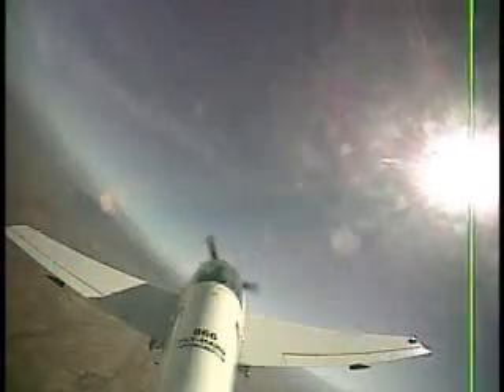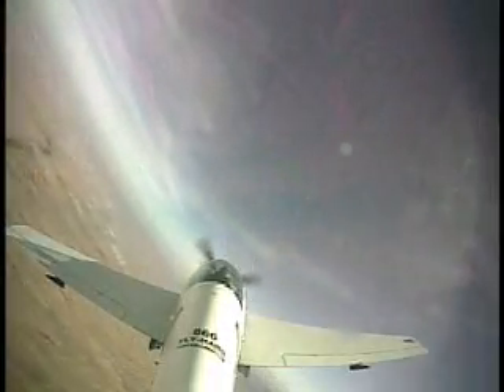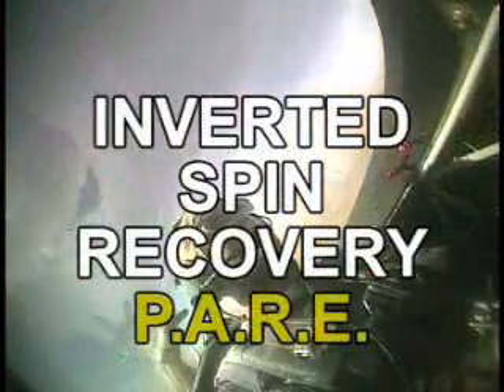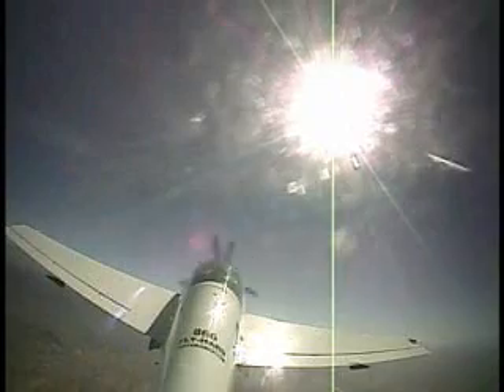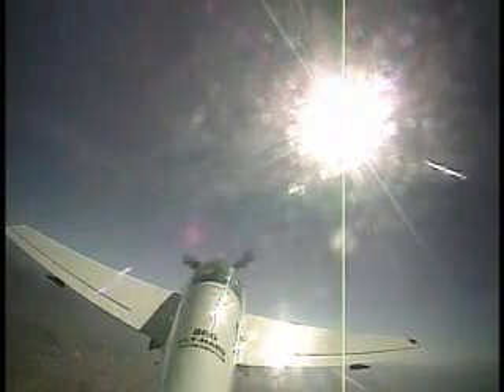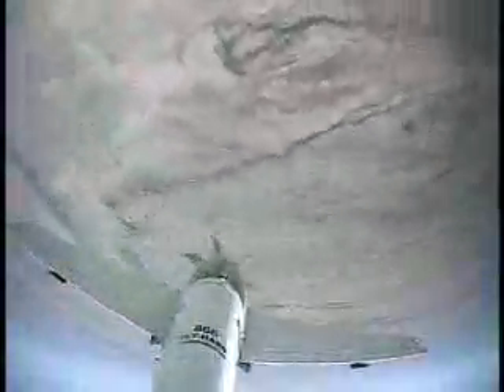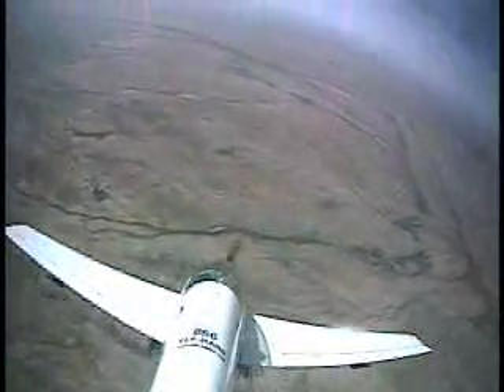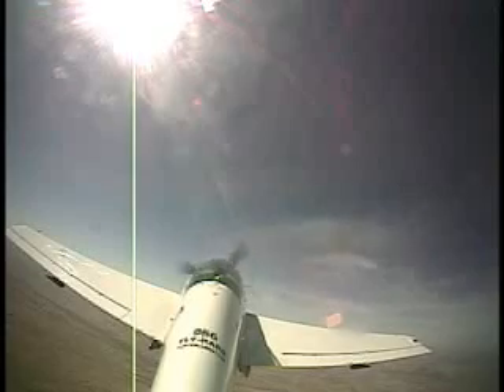APS Training: Inverted Spin Recovery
In this video we take a look at an Inverted Spin entry and recovery as part of the final training mission of the 3-Day 5-Mission APS Emergency Maneuver Training Course At this point in the training, the client has participated in extensive ground training and successfully practiced recovery techniques from all upset / emergency flight condition situations to include; stalls, cross-controlled stalls, unusual attitudes, rolling upsets, wake turbulence encounters, over-banks, spiral dives, incipient spins, normal upright spins, aggravated / accelerated / flat spins as well as the completion of a variety of basic aerobatics to develop flight envelope recognition and recovery skills. The inverted spin is challenging because of the strange flight attitude of being upside down "spinning" towards the ground while hanging from the straps.